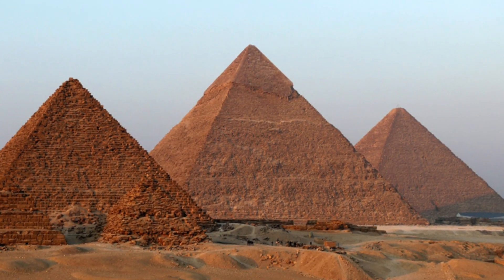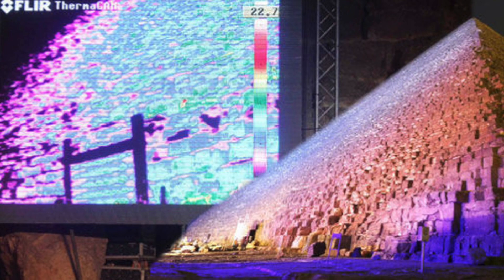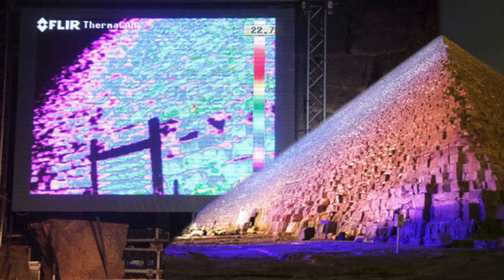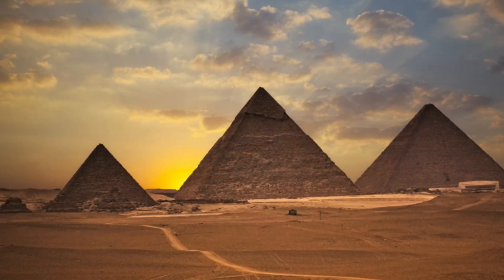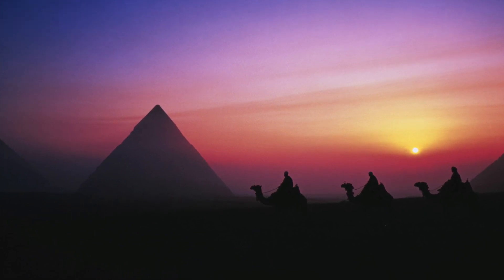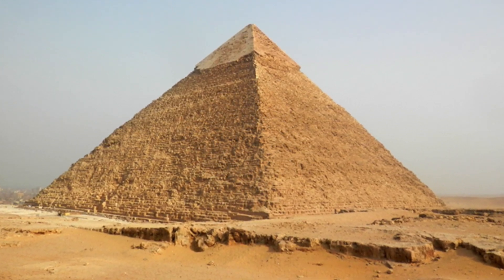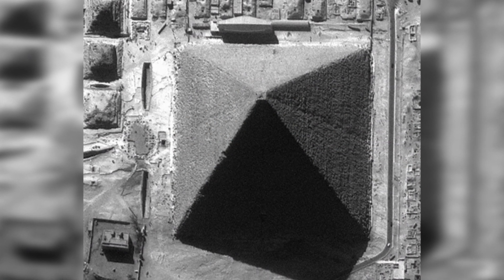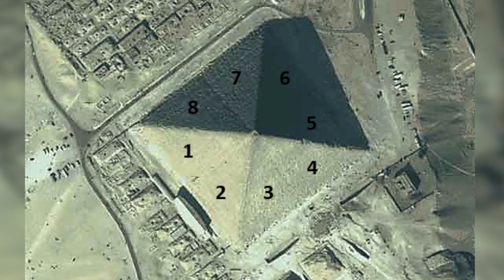Scientists Have Discovered That The Great Pyramid Of Giza Can Do This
Scientists have discovered that the Great Pyramid of Giza can do this. Recently scientists have announced that the Great Pyramid of Giza can do this.

Recently scientists made the discovery that electromagnetic properties exists in the Great Pyramid of Giza. After reviewing recent studies they came to the conclusion that nanoparticle designs could be made for highly-efficient sensors and solar cells.

The scientists and researchers have discovered the giant pyramid concentrates electric and magnetic energy into its internal chambers. This is located below its base and it  creates a pocket of higher energy. As many of you know the pyramids have inspired many legends over the years and some think the Egyptians were way ahead of their time.